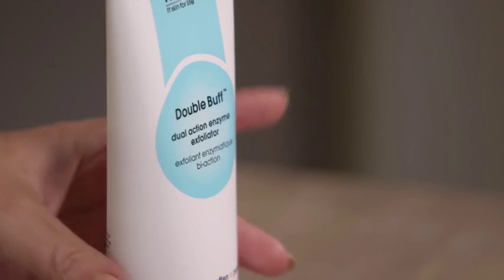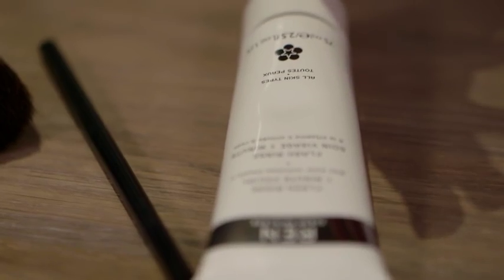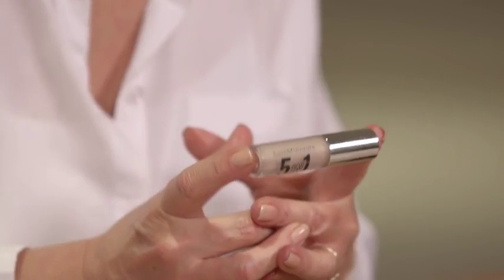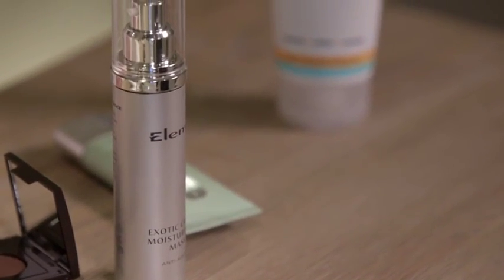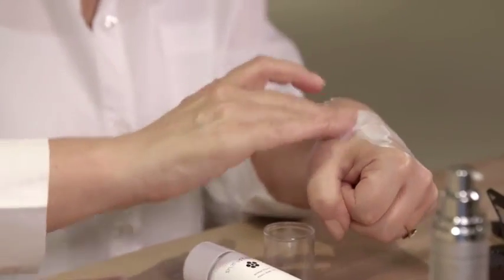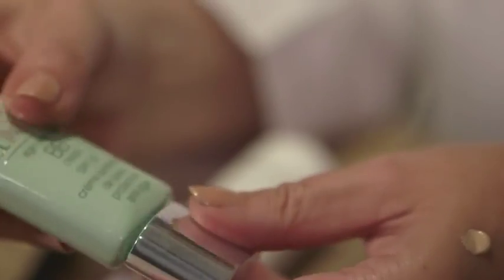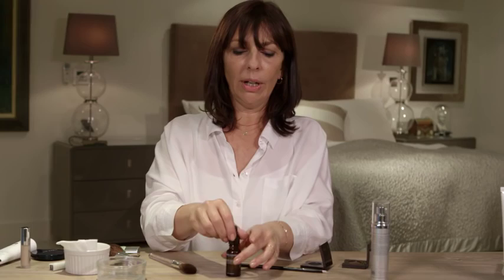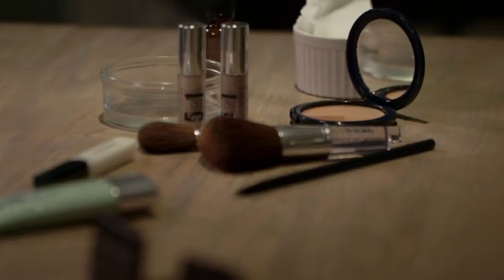British Beauty Blogger's Top Beauty Picks